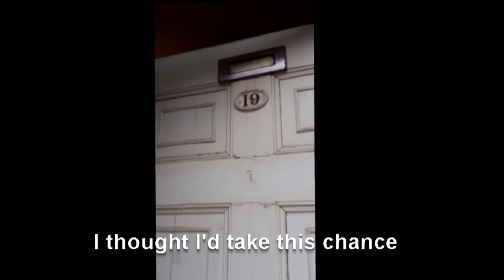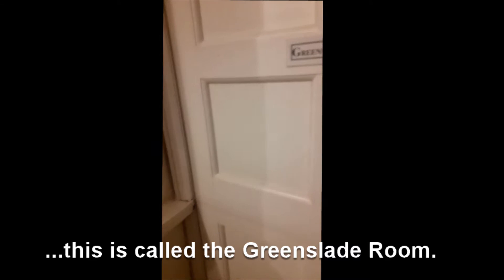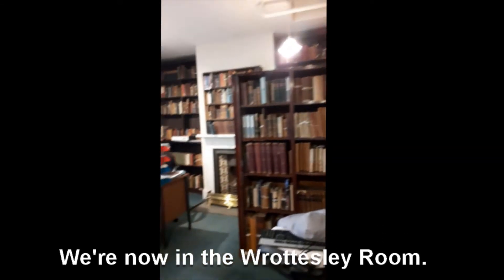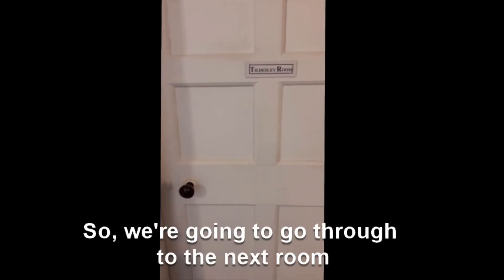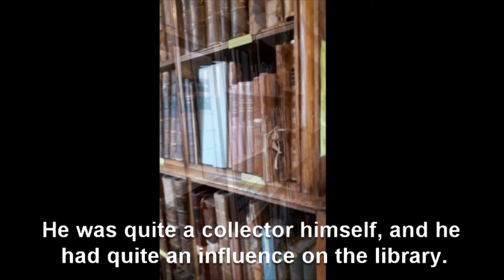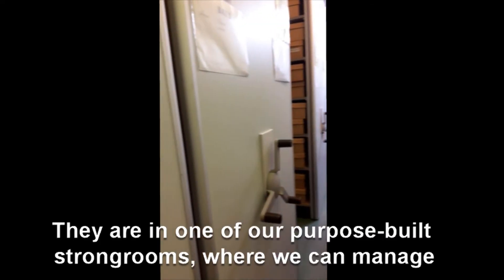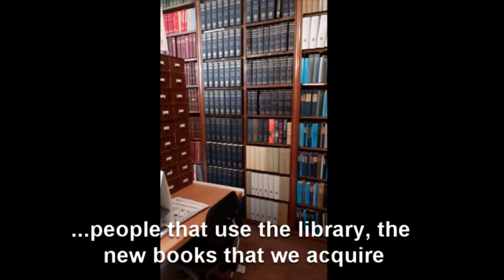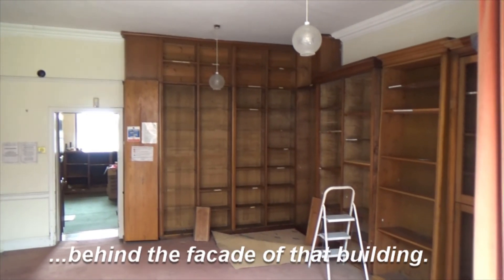William Salt Library Lockdown Tour Revisited 2022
In April 2020, Head of Service Joanna Terry recorded a virtual tour of the William Salt Library during the Covid-19 lockdown. Two years later, following the move of the library's collections to temporary storage as part of the Staffordshire History Centre project, we recorded a comparison tour to explore the vacated building.